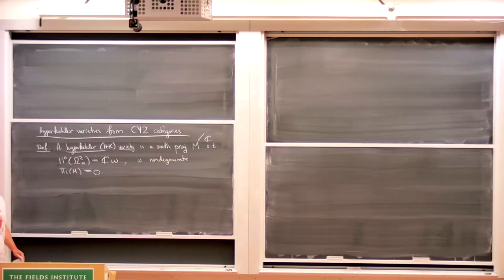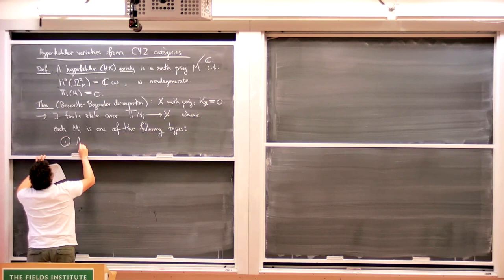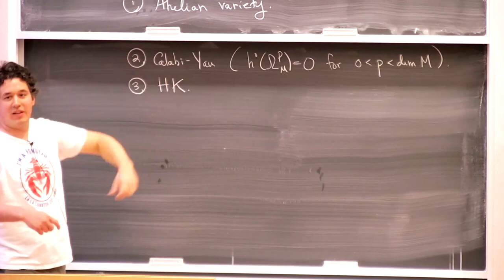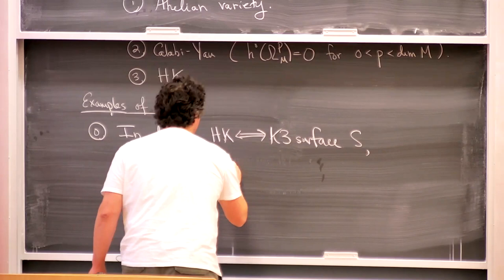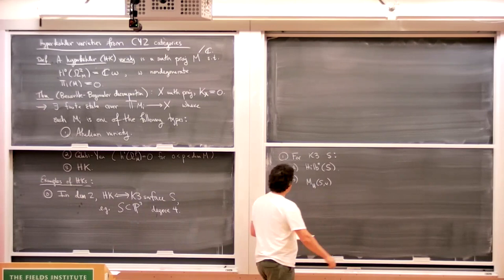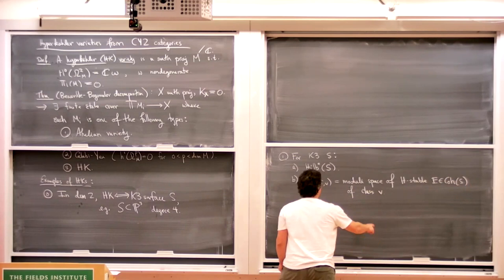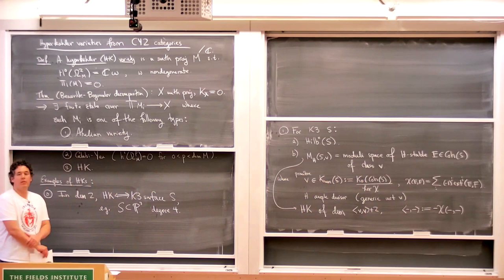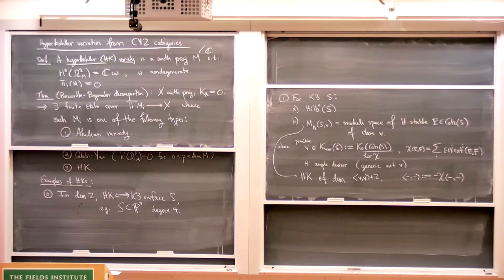Hyperkähler varieties from CY2 categories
Alex Perry, University of Michigan
October 17, 2023